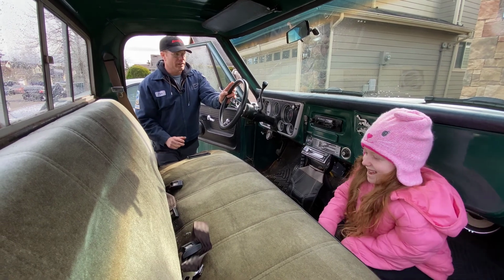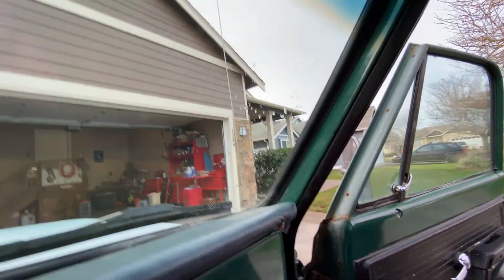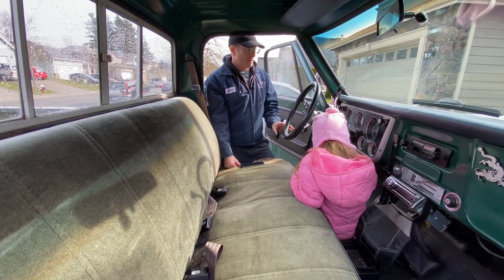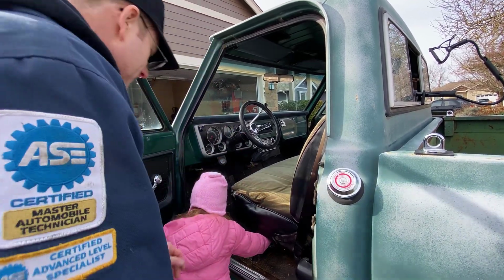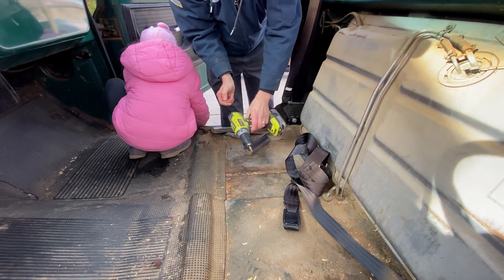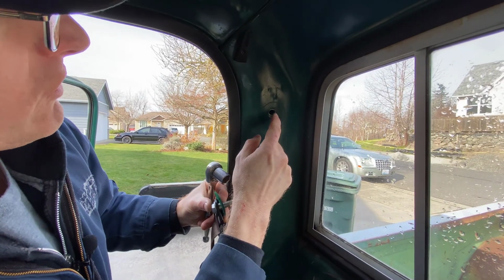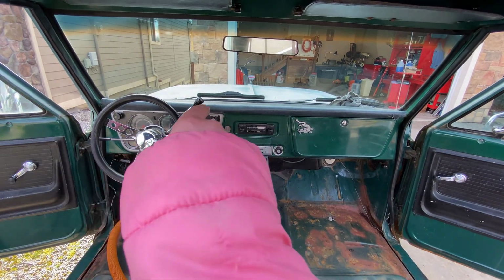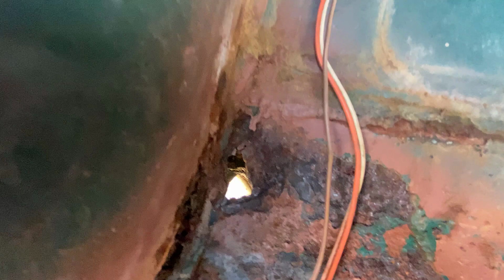The Green Truck: Cab Disassembly (1972 Chevy C10)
In this video we show you how to take the inside of the cab apart to replace the carpet and seat...and find the rust damage is MUCH worse than anticipated, leading to what would end up as a frame on cab restoration on our '72 Chevy C10.

Follow along as we get this project started.